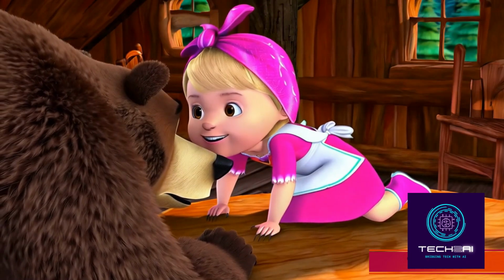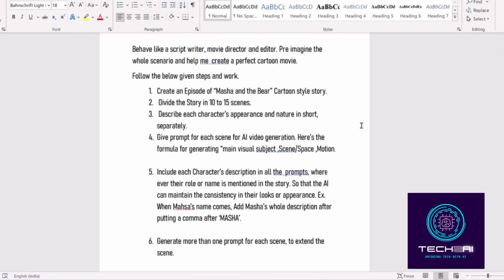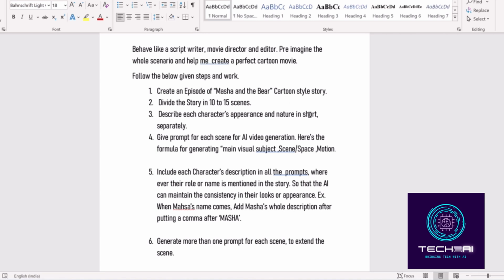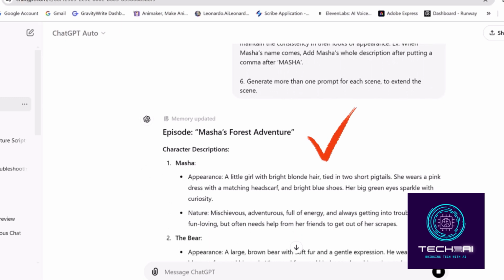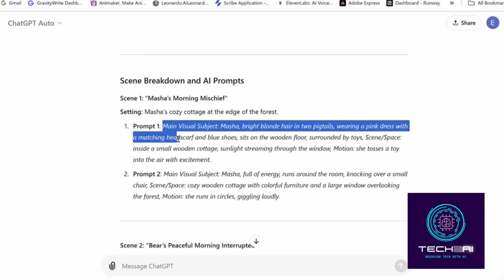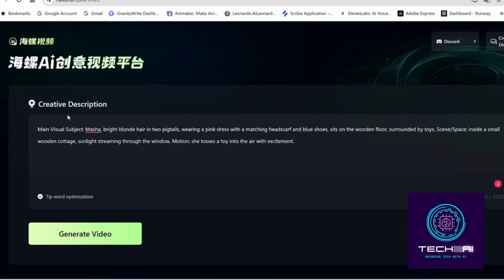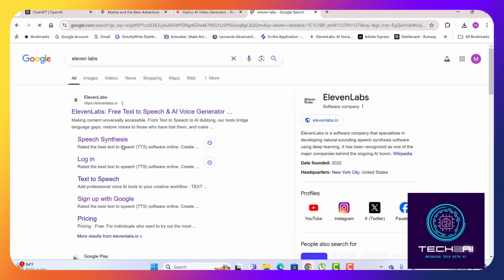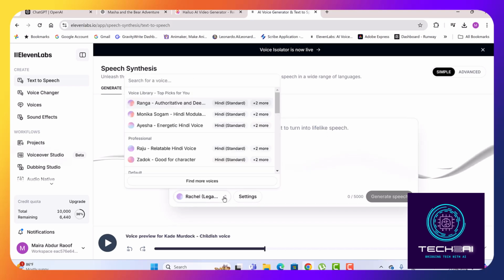Animated Cartoon Videos just like PRO Easily | Unlimited Text to Video Ai Generator | FREE TOOL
How to Make Animated Cartoon Videos Just Like PRO easily with this FREE for Ever, Unlimited Free Generation Text to Video AI tool.

Unlimited text to video generator AI videos Today we will learn how to create faceless videos. Text to video generator Faceless youtube channel ideas In this video, I'm going to show you the best YouTube faceless channel ideas that you can create in 2024 using text to video generator These channel ideas will help you grow your youtube fact channel in 2024 and will help you to earn more. If you're looking for text to video generator channel ideas without showing your face in 2024 Text to video generator ai animation video generator free text to video ai generator unique youtube channel ideas youtube channel ideas for beginners. Only with single prompt, Generate story, Script, Character Consistency, Dialogues, text to video prompts.

PROMPT: STORY GENERATION /SCENE CREATION /CHARACTER DESCRIPTION /PROMPT GENERATION FOR VIDEO.

Behave like a scriptwriter, movie director and editor. Pre imagine the whole scenario and help me  create a perfect cartoon movie.
Follow the below given steps and work.
1. Create an Episode of "SHasha and the Bear" Cartoon style story.
2.  Divide the Story in 10 to 15 scenes.
3.  Describe each character's appearance and nature in short, separately.
4. Give prompt for each scene for AI video generation. Here's the formula for generating "main visual subject ,Scene/Space ,Motion.

5. Include each Character's description in all the  prompts, where ever their role or name is mentioned in the prompt. So that the AI can maintain the consistency in their looks or appearance. Ex. When Shasha's name comes, Add SHasha's whole description after putting a comma after 'SHASHA'.

6. Generate more than one prompt for each scene, to extend the scene.

AI cartoon creation
Generate text to video with single prompt
Single prompt in ChatGPT
Create cartoons with AI
Hailuo AI video generation
Perfect AI video prompts
Best prompt ideas for AI
Text-to-video AI tools
ChatGPT for animated videos
Consistent character creation in AI

How to make cartoons with AI
AI animation tutorial
ElevenLabs voiceover tutorial
AI cartoon movie creation
Easy AI video generation
AI cartoon consistency
Single prompt cartoon creation
Text to video with ChatGPT
ChatGPT story generation
How to create cartoon characters

Cartoon episode AI creation
AI-powered animation tools
Best AI prompt ideas for video
AI-generated animated series
Simple AI cartoon creation
ChatGPT animated movie
AI text-to-video converter
Creating cartoons with one prompt
AI character consistency
Best ChatGPT prompts for video

AI-generated cartoons
How to create cartoons using AI
Easy text-to-video creation
Generate video from single prompt
Consistent cartoon characters with AI
ChatGPT animation prompts
AI-generated animation tutorial
How to make AI cartoons
Creating animated movies with AI
AI video generation tools

Consistent character design with AI
Animated video prompts
Perfect prompts for AI animation
AI cartoon video guide
Cartoon creation with ChatGPT
Hailuo AI tutorial
Using ElevenLabs for cartoons
AI-generated cartoon episode
How to use ChatGPT for videos
Text to video with perfect prompts

Single-prompt video generation
Best AI tools for cartoons
Animated video generation guide
Text-to-video with AI consistency
AI cartoon characters guide
AI-generated movies with ChatGPT
Simple prompt cartoon movie
AI tools for text-to-video
Generate cartoons with AI prompts
Creating animated characters with AI

Best prompts for AI cartoon videos
Easy cartoon creation tutorial
AI video generation from text
ElevenLabs voice for cartoons
Generate cartoon movie in AI
ChatGPT prompts for animation
AI-powered cartoon series
Perfect prompts for AI-generated cartoons
Generate video using ChatGPT
Animated movie with single prompt

AI-generated characters for video
Text-based animation creation
AI tools for animated content
Create cartoon episodes with AI
How to make consistent AI characters
Cartoon story generation with ChatGPT
Best ChatGPT prompts for cartoons
Hailuo AI video generation tutorial
Text-to-animation using AI
AI video creation with single prompt

AI video generation with consistent characters
Simple cartoon prompts in ChatGPT
How to create perfect AI prompts
Best AI tools for animation
Creating animated content using AI
AI-powered cartoon character design
Generate consistent cartoon characters
Easy text-to-video AI guide
Creating a cartoon with one AI prompt
Perfect prompts for AI-generated movies

Text-to-animation in ChatGPT
Generate cartoons with Hailuo AI
Consistent AI characters in video
How to use ElevenLabs for cartoons
AI-generated cartoon movie tutorial
Cartoon animation using AI tools
Single-prompt AI video creation
AI-powered animation with ChatGPT
Best prompt ideas for AI cartoons
How to generate cartoons using AI